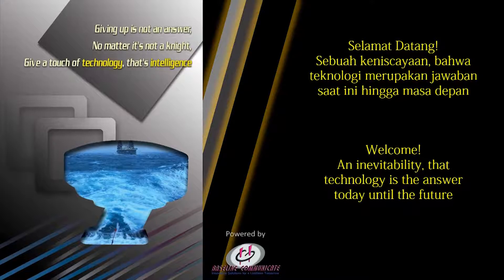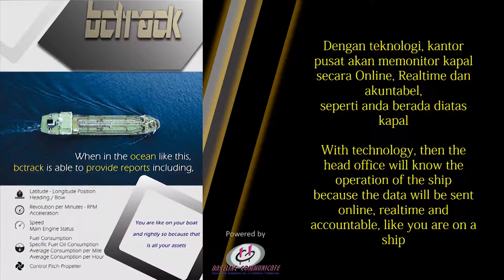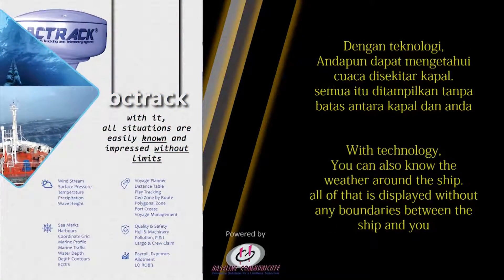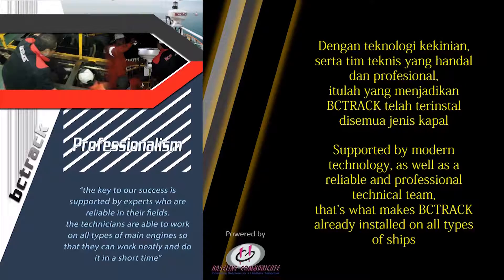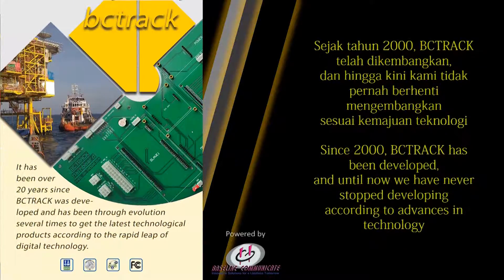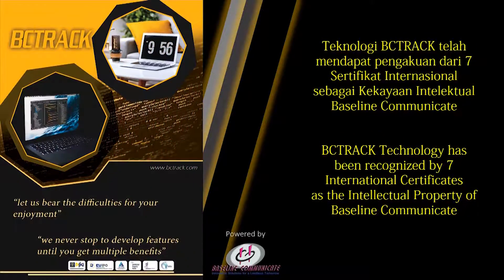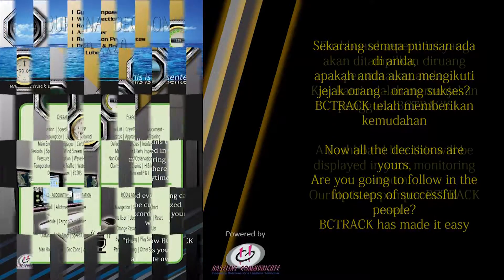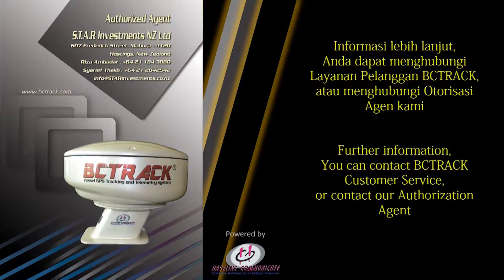BCTRACK Leaflet Agent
Setelah sukses memasarkan Timur Tengah dan Mediterania, kini Baseline Communicate mengembangkan dan ekspansi pemasaran BCTRACK ke New Zealand dan Pasifik.

After successfully marketing the Middle East and the Mediterranean, now Baseline Communicate is developing and expanding the marketing of BCTRACK to New Zealand and the Pacific.